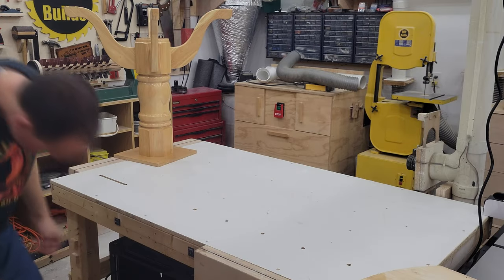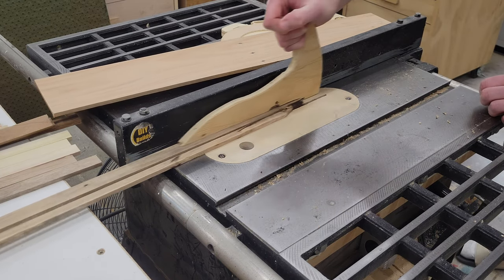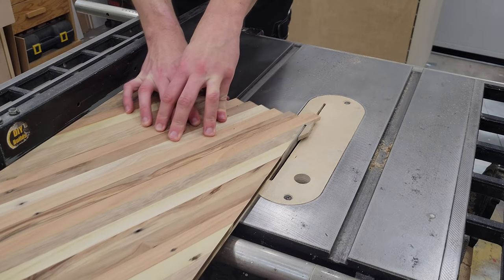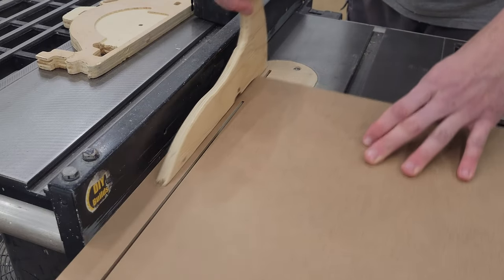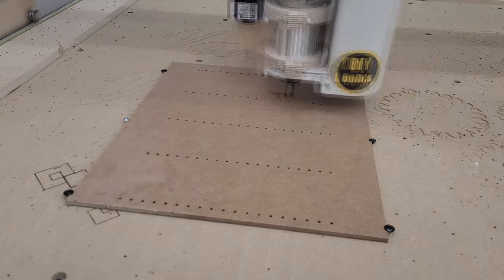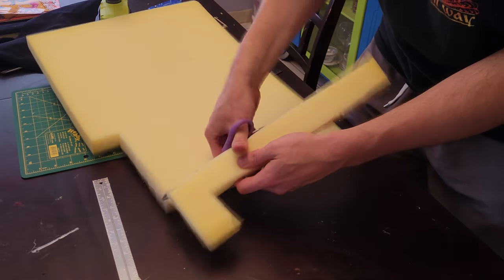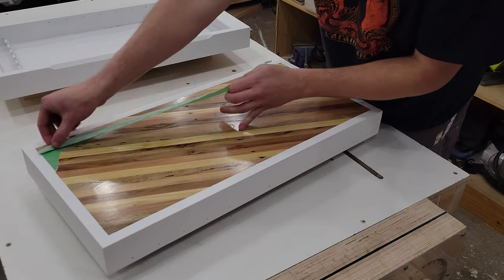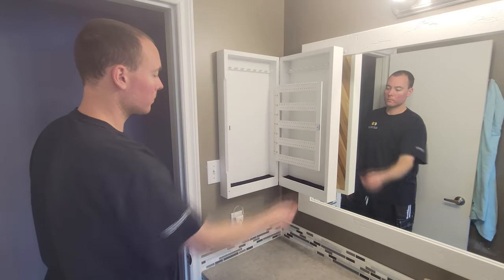DIY Jewelry Rack (Mother's Day Gift Idea)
I made my wife a custom jewelry rack / case for all her treasures using some free wood from a pallet and trash picked table.